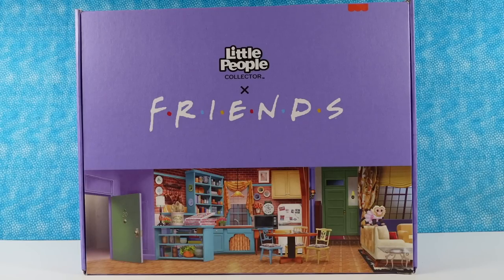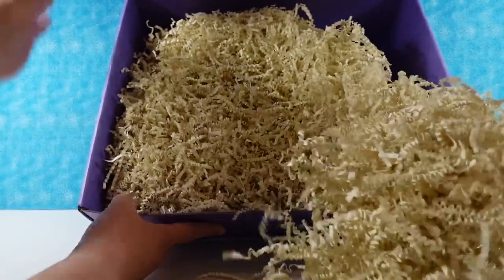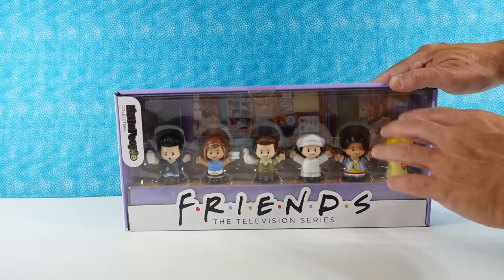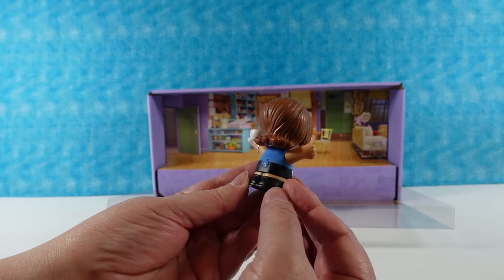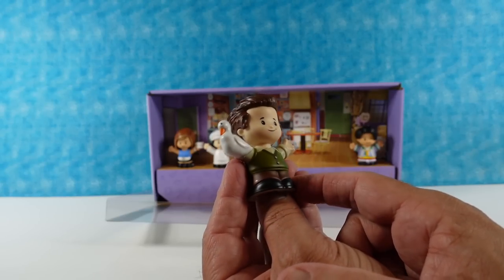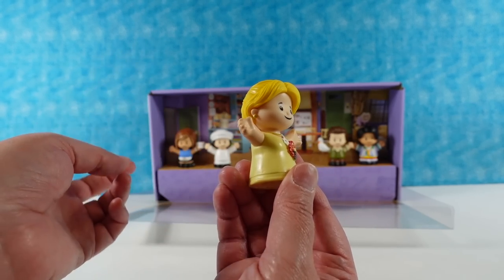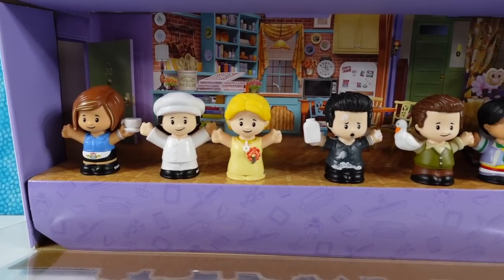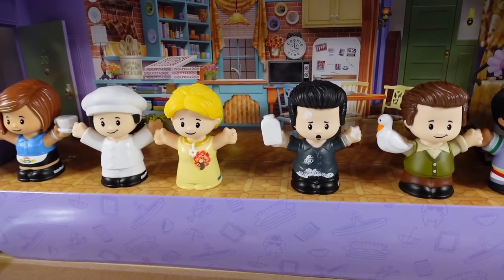Little People Collector x Friends Surprise Package Unboxing | PSToyReviews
**Thanks to Fisher Price and the Little People team for sending this to us as a gift.  All opinions expressed are our own.**